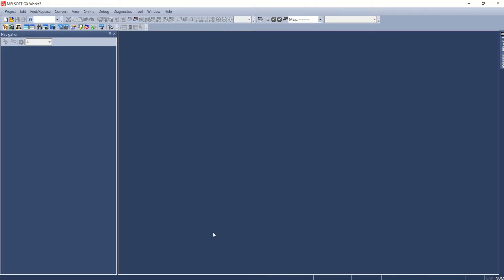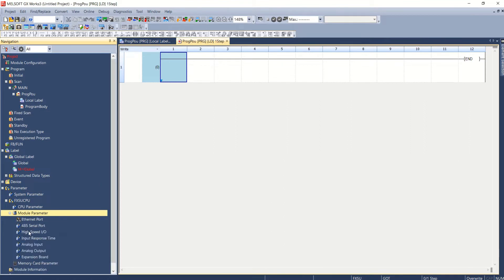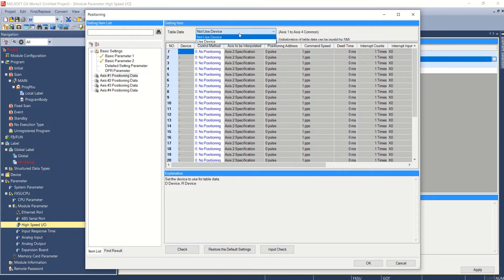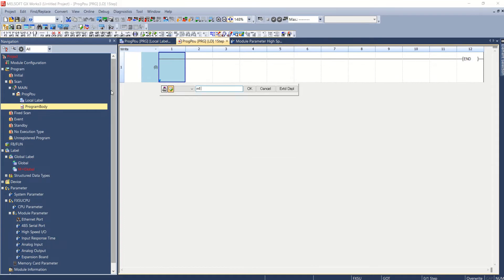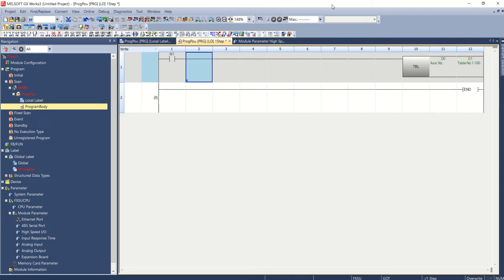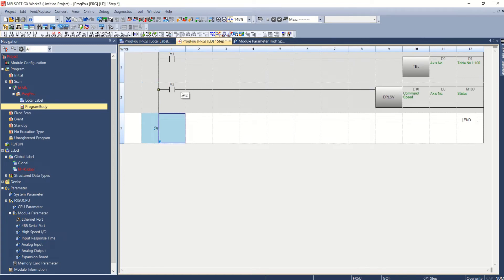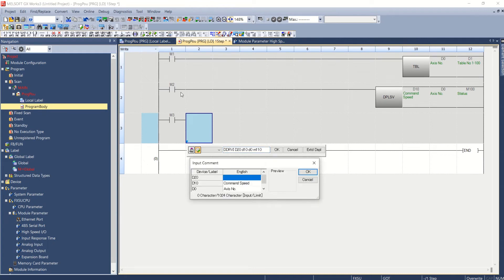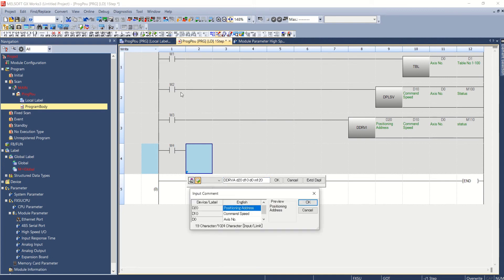Run Servo Motor with Mitsubishi PLC High Speed Output DDRVI, DPLSY, TBL For Servo Pulse Train Input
Download Sample Section
TBL Instruction: This instruction executes one specified table operation from the instructions set in the data table using the engineering tool etc.

DPLSV Instruction: This instruction outputs variable speed pulses with an assigned rotation direction output.
DDRVI Instruction: This instruction executes one-speed positioning by incremental drive.
DDRVI Instruction: This instruction executes one-speed positioning by absolute drive.